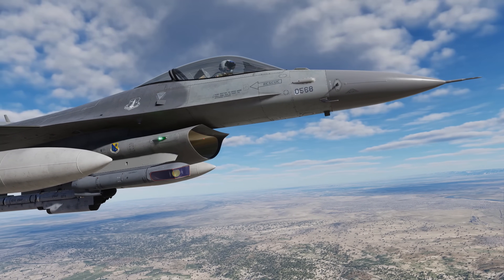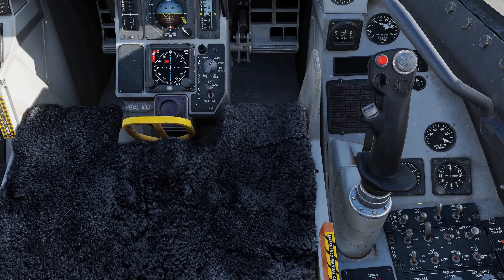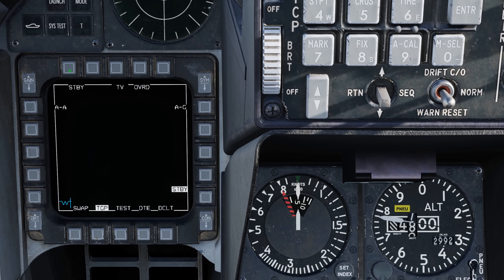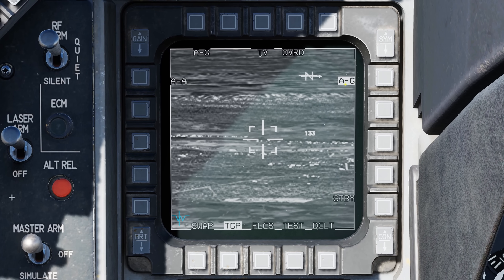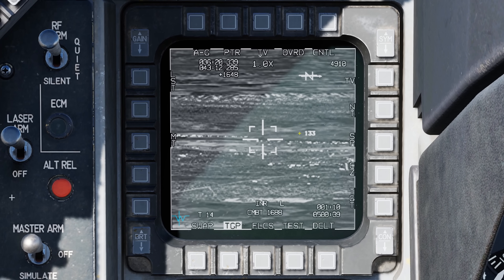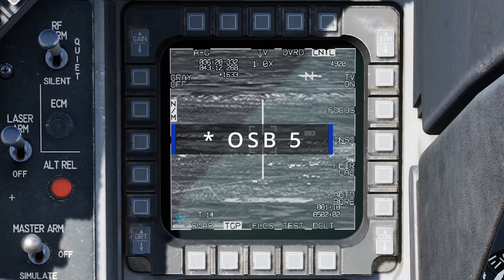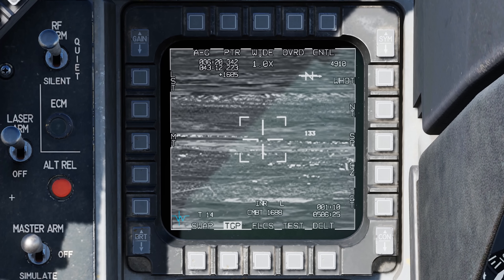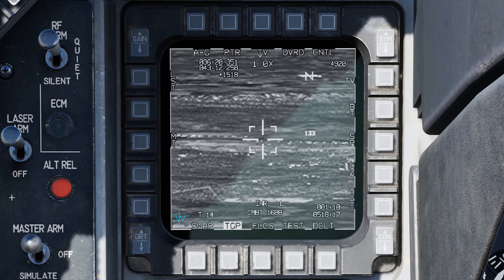DCS: F-16C Viper AN/AAQ-33 Part 1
NOTE 1: Upon completing a couple more Viper and F/A-18C videos, general DCS update videos will continue.
NOTE 2: This targeting pod has a much common name, but it is trademarked.
NOTE 3: Point track doesn't require a long press of TMS Forward, rather I find it works best for me. When you press TMS Forward, it will enter AREA track while held; and then upon release of TMS Forward, regardless of duration of press, the pod will attempt to establish a POINT track but may stay in AREA if POINT isn't possible.
NOTE 4: Until recently, there was an issue where if MIDS was enabled before the GPS had fully initialized and gained timing signals (GPS SYSTEM displayed on the TIME DED page), the MIDS wouldn't select GPS time automatically for its timing reference so it could achieve FINE sync.
However, we have changed it so that the DLNK selects GPS by default now as soon as GPS time is available, so it doesn't matter. So, you can now enable GPS and MIDS immediately after getting on engine power, and the MIDS will self-initialize as needed when the INS is aligned and GPS timing is achieved.
NOTE 5: DTOS is not valid for Snowplow, only CCRP and LADD for the bombing modes.
NOTE 6: The ATP is not planned for the F/A-18C (USN/USMC) as it was never used for this version in DCS. As for the A-10C II, the DCS version is based around a Suite 3 aircraft with only a handful of later Suite items added later. It technically does not match any Suite, but at its heart, it is still closest to a Suite 3. Further, even if we thought it appropriate, no valid references for the ATP applied to the A-10C exists.

In this DCS: F-16C Viper video, we’ll discuss the basic operation of the AN/AAQ-33 Advanced Targeting Pod, or ATP in this video. While we’ve had a targeting pod for our Viper for quite some time, it has inaccuracies and was more a mash-up of LANTIRN and Litening pods that we’ll continue to offer with our Viper.

The ATP, however, is quite accurate and based on a US Viper circa 2007. While much of the ATP will have commonality with the existing targeting pod, it has distinct differences like Multi-Target Track, TV and infrared camera picture in picture, extended range image processing, an infrared pointer, and more advanced air-to-air features. In later videos, we’ll review these more advanced features.

Please note that all HOTAS commands can be found using the SEARCH command in the Input Manager based on the input names used in the video.